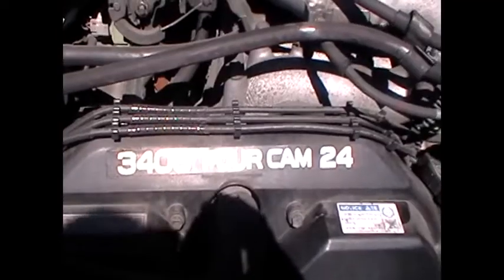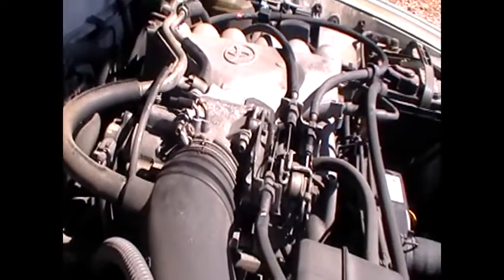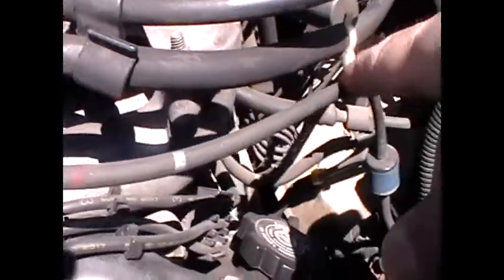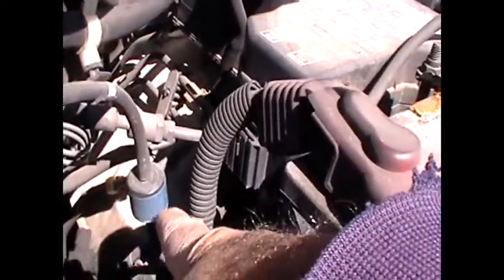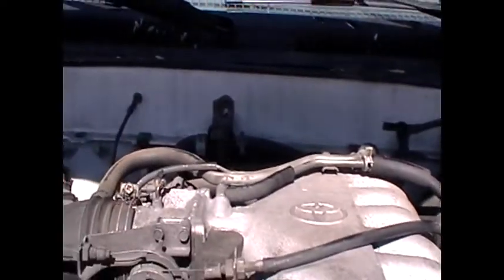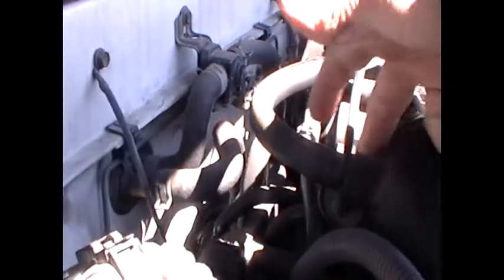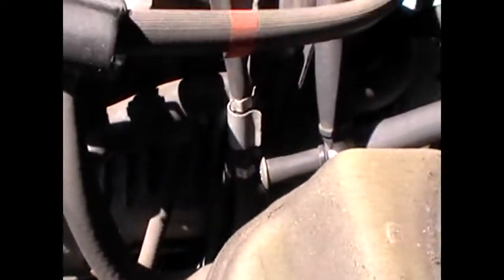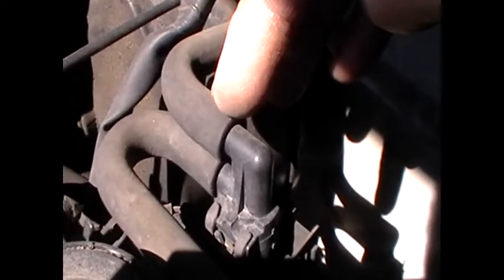1999 Toyota Tacoma 3.4L (3400) Vacuum Hose Routing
This video shows where the vacuum hoses are located, and what they go to on a 99 3.4L V6 Tacoma.  The hose routing diagram on the label under the hood is near the end of the video.